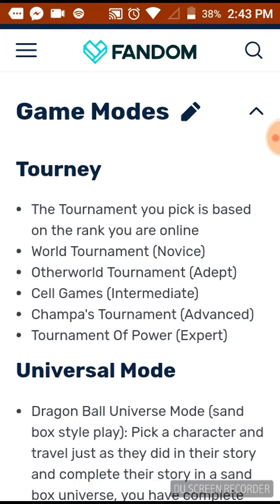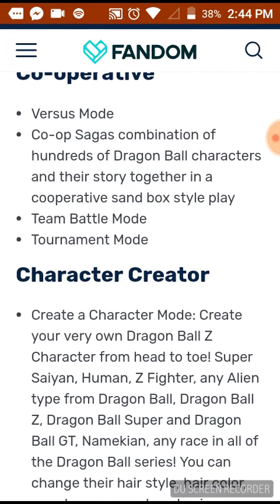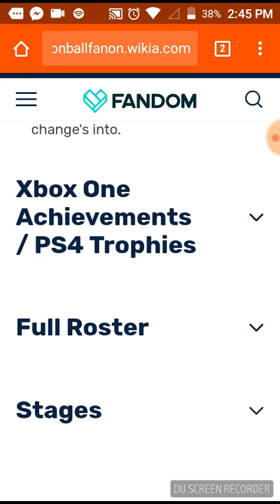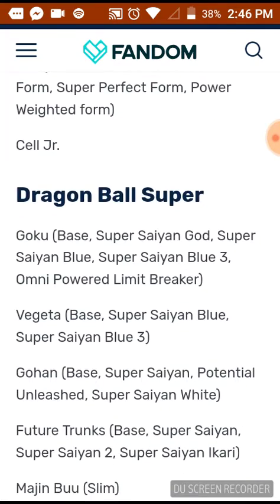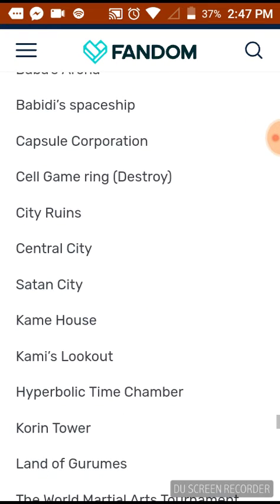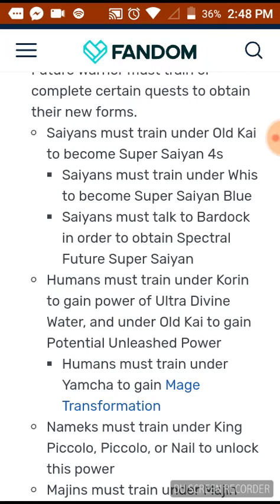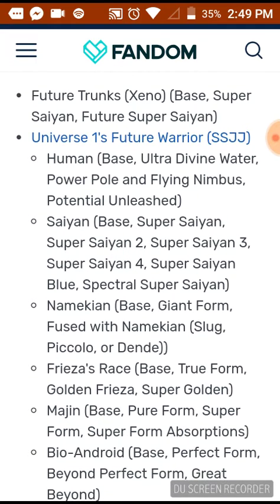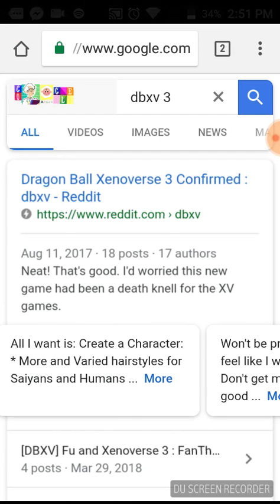Dragon Ball Xenoverse 3 vs Dragon Ball Raging Blast 3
Which One Would You Prefer ?
Comment our new family name ?